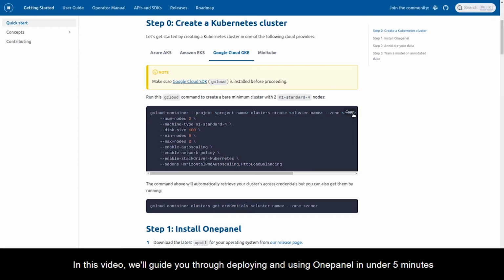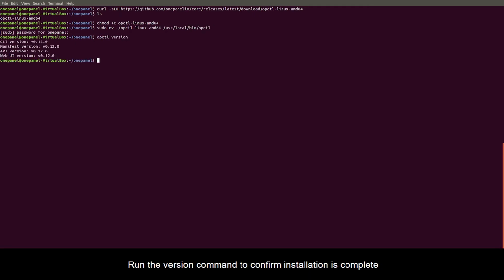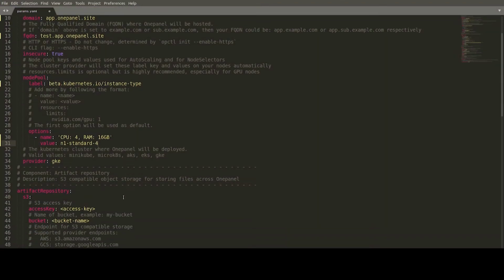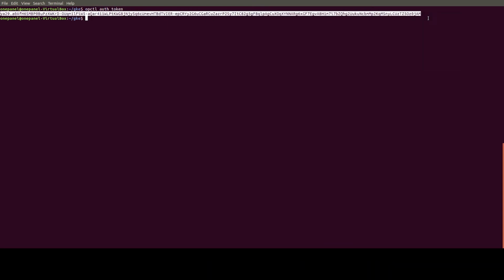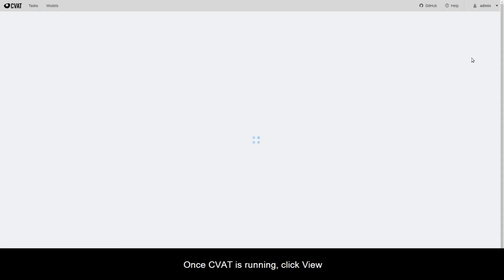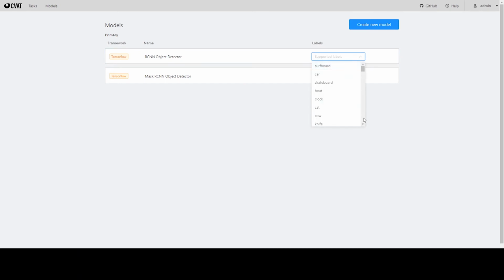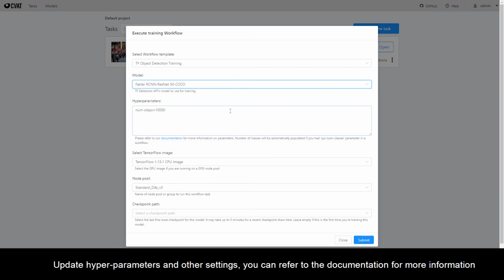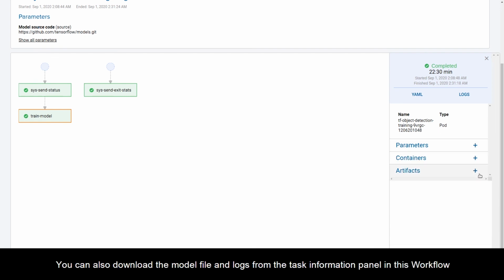How to setup a fullstack Computer Vision AI pipeline on Google GKE with CVAT within 5 minutes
This video walks you through how to install Onepanel Community Edition with a complete CVAT computer vision pipeline on Google's GKE environment.

TIMESTAMPS
1. Create Kubernetes cluster (0:09)
2. Get Kubernetes config (0:20)
2. Install Onepanel CLI (0:26)
3. Generate configuration files (0:45)
4. Update params.yml file (0:52)
5. Get node labels (1:11)
6. Deploy Onepanel (1:37)
7. Set up DNS (1:47)
8. Get auth token (1:57)
9. Create annotation workspace (2:08)
10. Create annotation task (2:40)
11. Run automatic annotation (3:07)
12. Execute training workflow (3:39)
13.  Track training workflow (4:12)

Transcript:

In this video, we'll guide you through deploying and using Onepanel in under 5 minutes
First, create a GKE cluster using the GKE CLI
We recommend starting with two n1-Standard-4 nodes for best performance
before going further, make sure to sync Kubernetes configurations with your machine
Next, download Onepanel’s management CLI
Make sure the CLI has the correct permissions and then move it to your bin folder.
Run the version command to confirm installation is complete
Next, run the init command to generate the configuration templates for your cluster
Open params.yaml with your text editor and start with the namespace you wish to use and then, add the domain where Onepanel services would run
and the fully qualified domain where Onepanel UI and API would run
Next, populate nodepool options by adding the label, name and value options
A common label to identify these is which most cloud providers automatically set.
And then, populate the information for your preferred object storage provider, in this case AWS S3
In the database section, you can add a managed database or use the in cluster database,
Once complete, run the apply command to start the deployment process
note the DNS record configuration and go to your DNS provider
In this case, we’re using Google DNS to set up a record set
Once DNS setup is complete, run the command to get the admin token
then copy & paste token into login page to start using the platform
You have now successfully deployed Onepanel
For this next part, we'll walk you through running your first CVAT Workspace for annotating your data
First, click Create Workspace, Select the CVAT template and enter a name for your Workspace
Select a node pool that Onepanel will use, CVAT requires at least 16GB of RAM.
Next, add the directory you want Onepanel to pull raw input data and store the training output, note that this directory needs to be in a folder with the same name as your namespace
Click Create and Run to launch your CVAT Workspace.
Once CVAT is running, click View.
In CVAT, click Create new task.
Enter a name for your task and then under Constructor tab, add your labels
Under Select files, click Connected file share.
Depending on the size and number of files from your object storage location above should have already synced here
Click Submit and then click the Tasks menu item to go to the tasks list
Next, you can manually annotate this data or click Automatic annotation, before proceeding, note that the automatic annotation models have been pre-trained on the COCO dataset. If your classes aren’t in that dataset, then you would have to manually label your data at this time.
Select RCNN Object Detector and click Submit
Once automatic annotation is complete, click the task number, and then click the job number
you can then quality check the annotated data, and make any adjustments
To start training your object detection model, click Execute training Workflow
Select one of the built in training Workflows, you can use MaskRCNN Training for semantic segmentation, or in this case, TF Object Detection Training for object detection
Select the CPU and GPU image depending on your needs
and then select a corresponding node pool
for checkpoint path, leave empty since this is the first time you’re training this model
once done, click Submit and click on the link to view your training Workflow
Workflows in Onepanel can be used for model training as well as data processing
You can also view real-time logs for each task in the Workflow
once training Workflow is complete, models and logs are automatically uploaded to your default object storage
The trained model is also going to be available in the annotation Workspace that you used earlier
You can also download the model file and logs from the task information panel in this Workflow